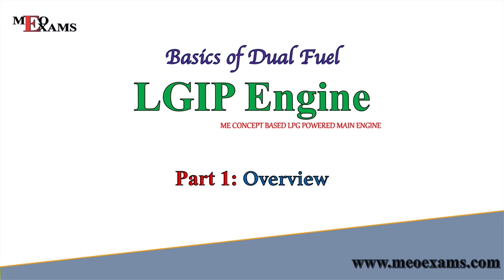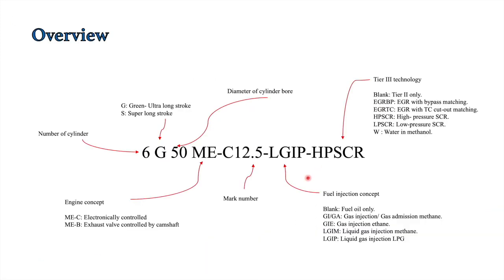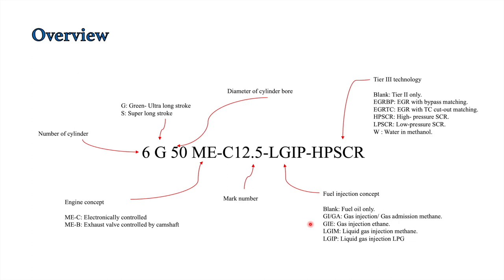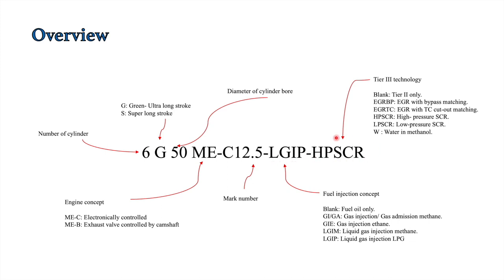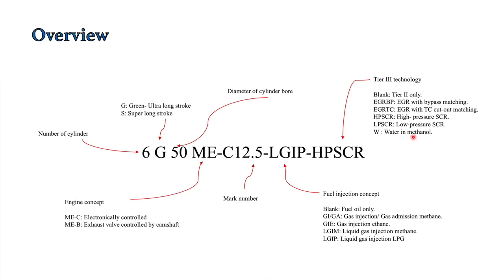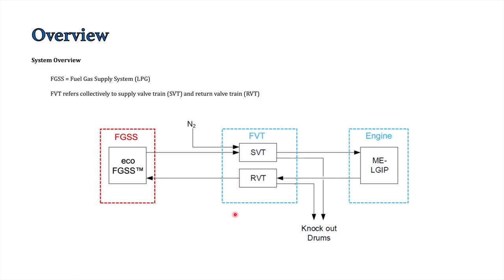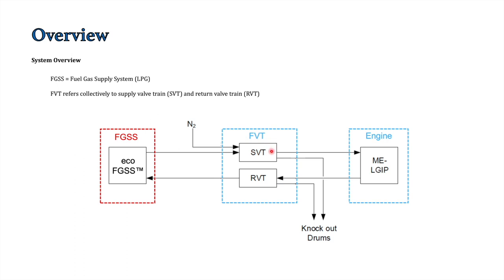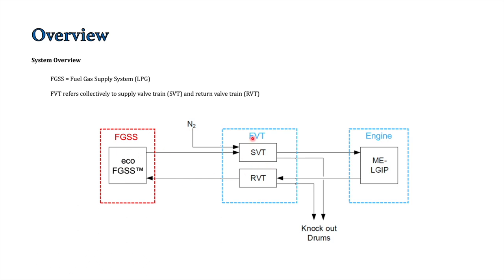LGIP Engine : Part1 - Overview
LGIP Engine overview.
The LGIP (Liquefied Gas Injection Propane) marine engine is a type of marine propulsion system that utilizes propane as a fuel source. It is designed specifically for marine vessels and provides an alternative to traditional marine engines that use diesel or heavy fuel oil.

The LGIP marine engine typically includes the following components:

Engine: The engine is the heart of the LGIP marine propulsion system. It is specifically designed and optimized to run on propane as a fuel source. The engine may be a spark-ignited internal combustion engine, similar to a gasoline engine, or a dual-fuel engine that can also run on diesel or other fuels.

Fuel Injection System: The fuel injection system is responsible for delivering propane to the engine in a controlled manner. It includes fuel injectors, fuel lines, and a fuel management system that monitors and controls the fuel injection process to optimize combustion and ensure efficient engine operation.

Fuel Storage System: The fuel storage system is designed to store propane on board the marine vessel. It typically includes propane storage tanks that are designed and certified for marine applications, and associated safety features such as pressure relief valves, emergency shut-off valves, and level sensors.

Control System: The control system manages the operation of the LGIP marine engine, including monitoring and controlling parameters such as fuel injection timing, engine speed, and load. It may also include safety features such as over-speed protection, exhaust gas temperature monitoring, and fault detection and diagnostics.

Exhaust System: The exhaust system collects and routes the exhaust gases from the engine to the atmosphere. It may include exhaust pipes, mufflers, and emission control devices such as catalytic converters to reduce emissions.

Cooling System: The cooling system is responsible for managing the engine's heat and preventing overheating. It typically includes a heat exchanger, a cooling circuit, and pumps to circulate coolant through the engine and dissipate the heat.

Auxiliary Systems: The LGIP marine engine may also have auxiliary systems, such as electrical systems for power generation, lubrication systems for engine lubrication, and air intake systems for combustion air supply.

Safety Systems: Safety systems are crucial in LGIP marine engines and may include features such as gas leak detection sensors, emergency shutdown systems, and fire suppression systems to ensure safe operation and prevent accidents related to propane fuel.

The LGIP marine engine is designed to provide a reliable, efficient, and environmentally friendly propulsion solution for marine vessels. It offers benefits such as lower emissions compared to traditional marine engines, reduced fuel costs, and compliance with stricter environmental regulations. Proper installation, operation, and maintenance of the LGIP marine engine are essential to ensure safe and efficient operation on board marine vessels.